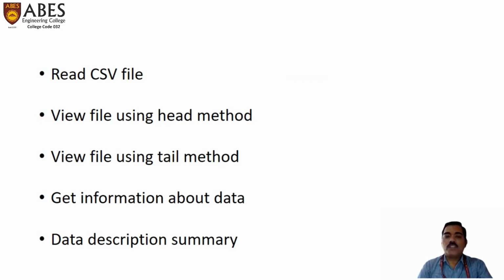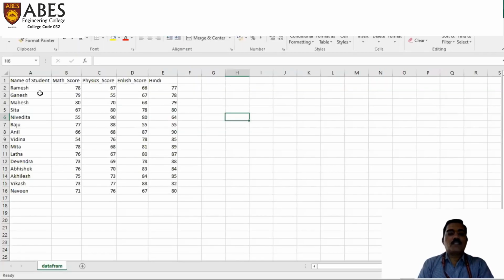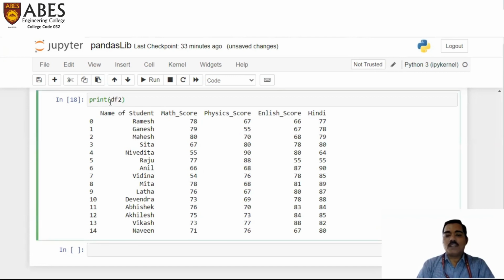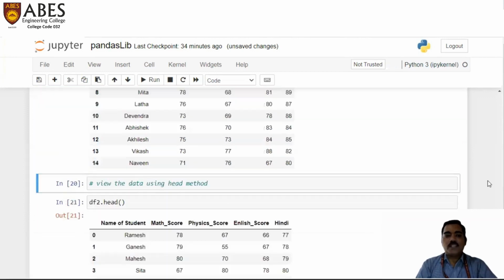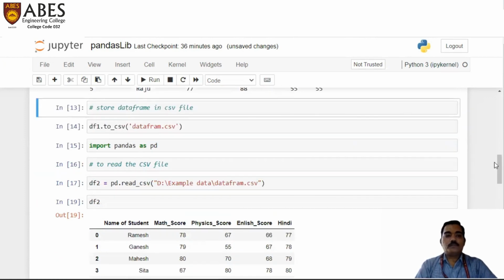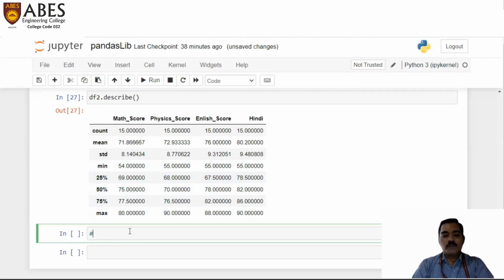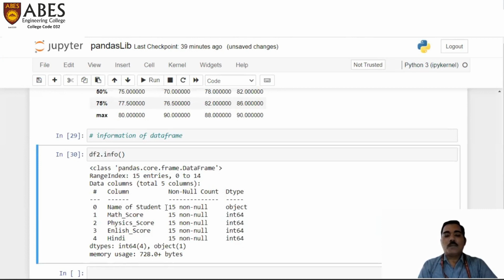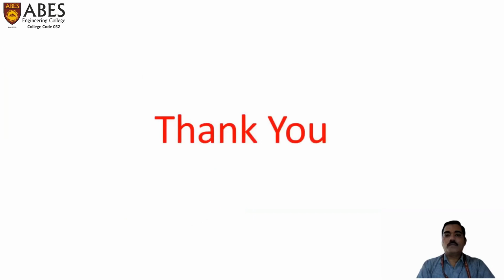Pandas Library Operations (Part 2/5) | Data Science using Python | ABES Engineering College